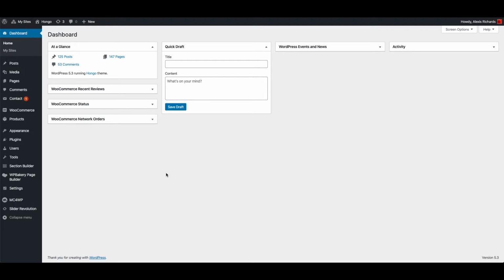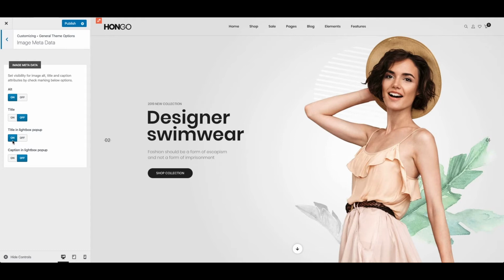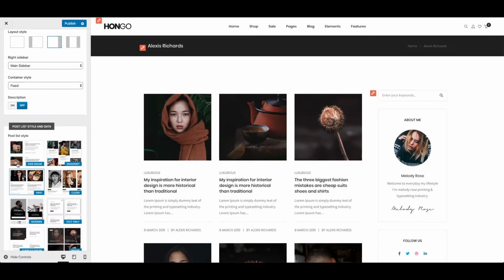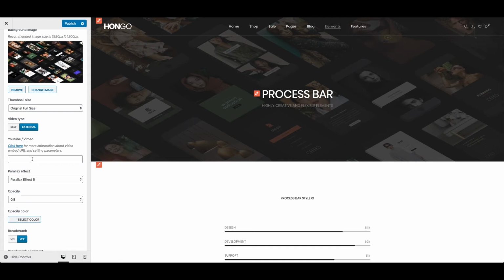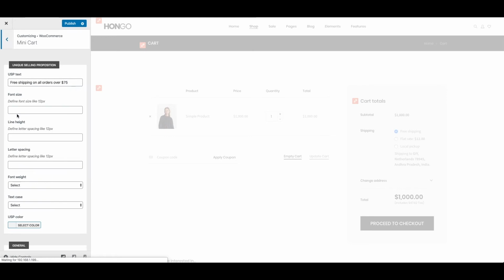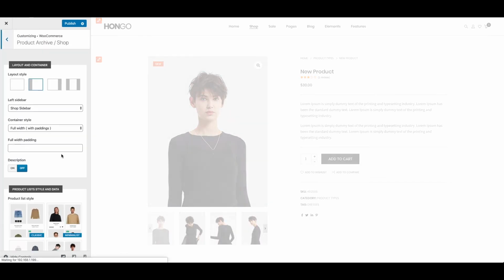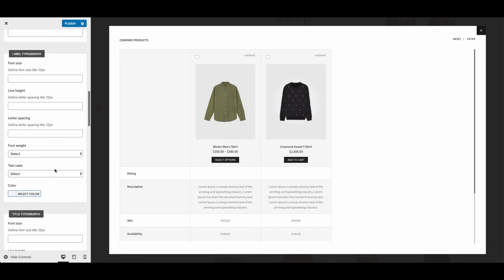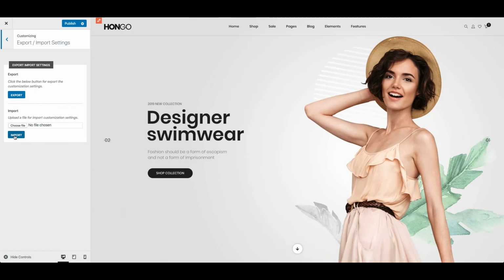Hongo WordPress Theme - Customising Hongo Theme Using Theme Options